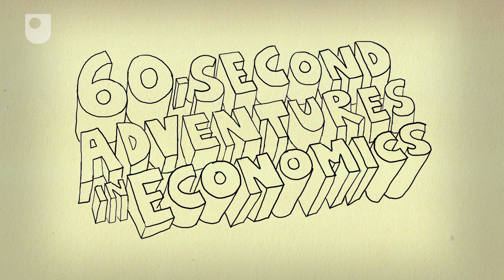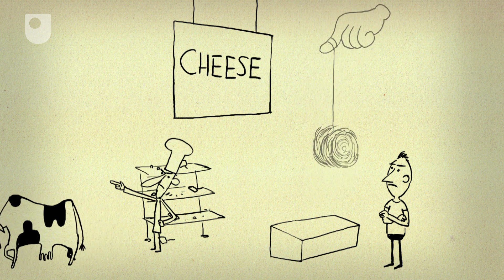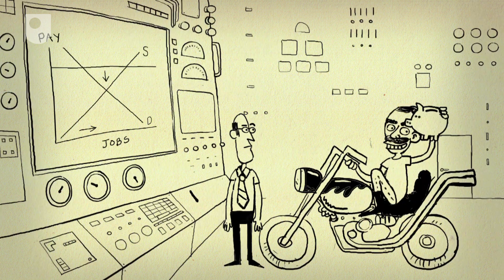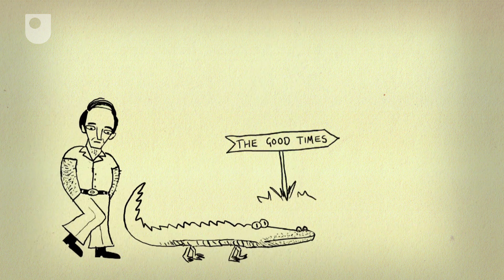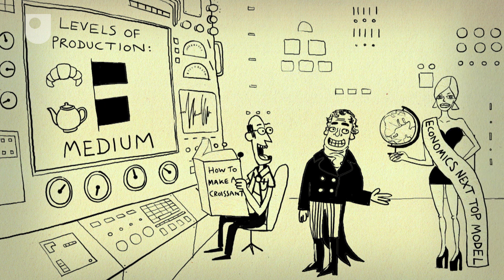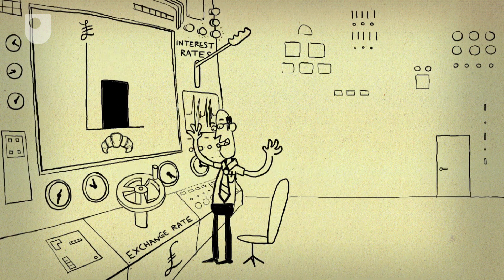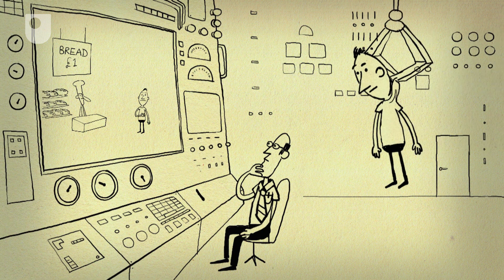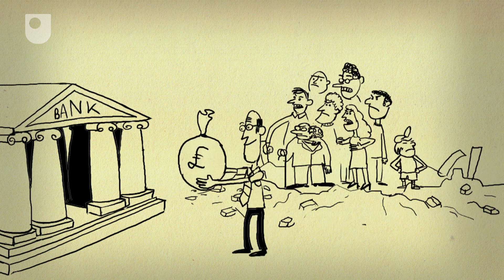60 Second Adventures in Economics (combined)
Ever shaken an invisible hand? Been flattened by a falling market? Or wondered what took the bend out of Phillips' curve? David Mitchell helps reveal some of the great dilemmas faced by governments trying to run an economy - whether to save or spend, control inflation, regulate trade, fix exchange rates, or just leave everyone to get on with it and not intervene. You'll learn why Adam Smith put such a high price on free markets, how Keynes found a bold new way to reduce unemployment, and what economists went on to discover about the impact of policy on people's and businesses' behaviour - which may not always be entirely rational.

Transcript link -

Study a free course on Managing my money at the Open University